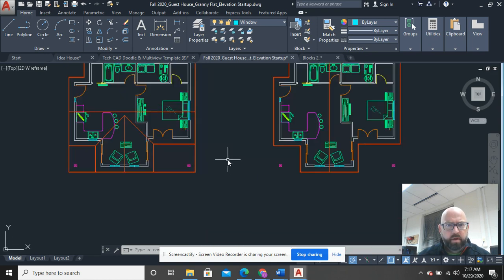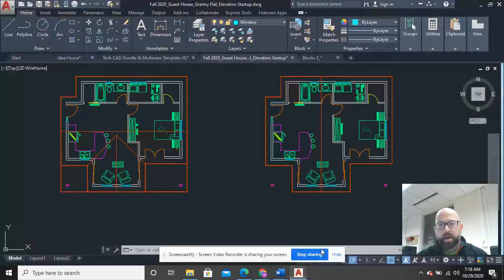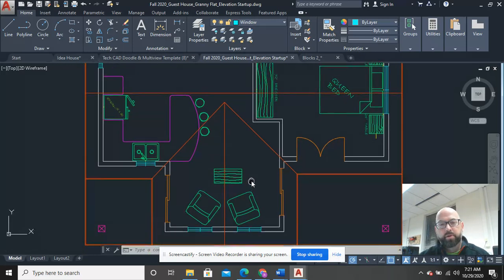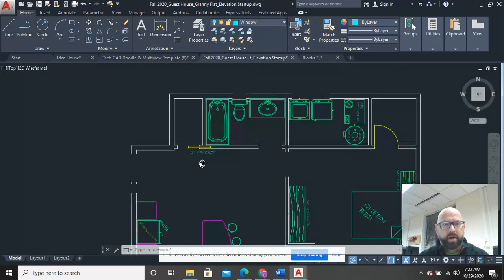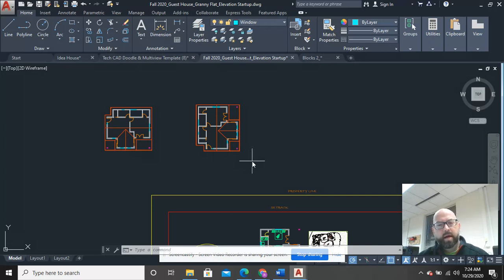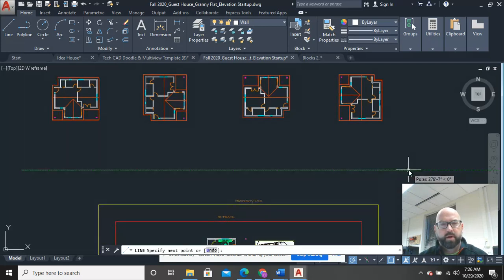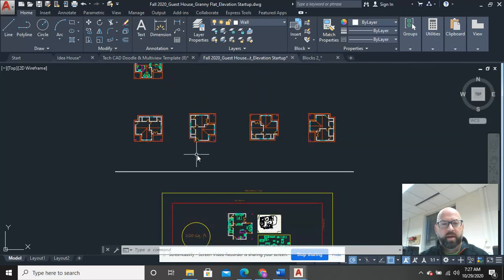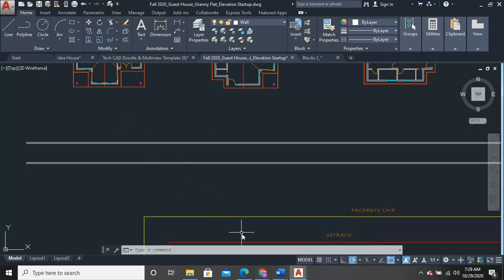Elevations Video 2-Positioning the House and Heights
This shows how to set up your house for the method of projection, how to turn off unnecessary information, speaks to changing roof plans, and how to set up vertical distances